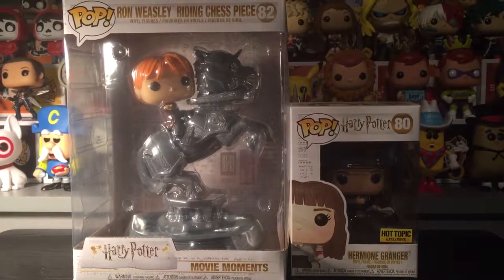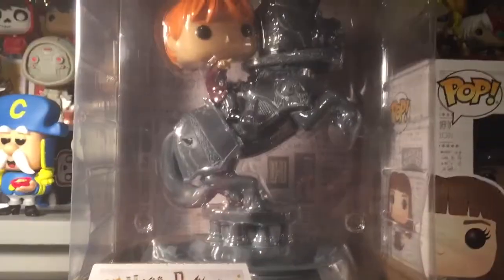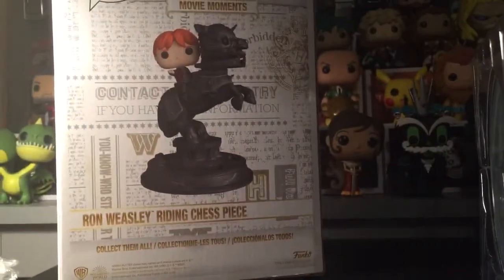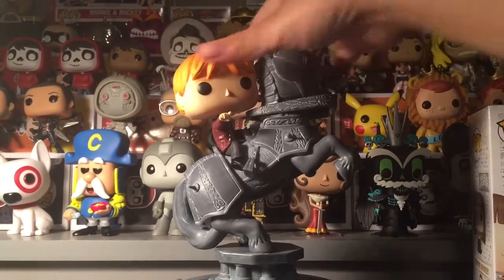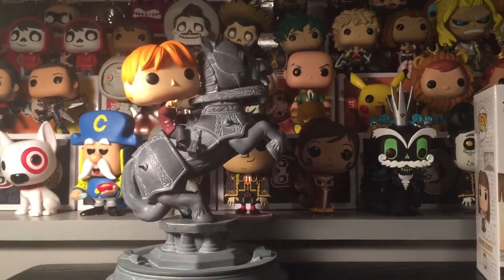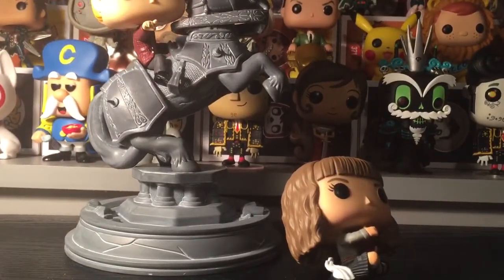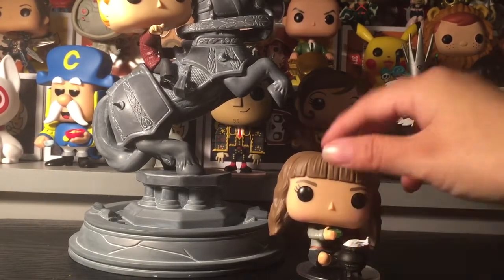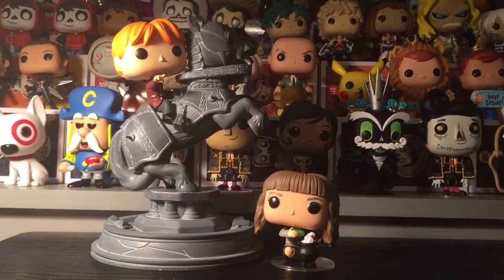Funko Pop - Ron on chess piece and HotTopic Exclusive Hermione